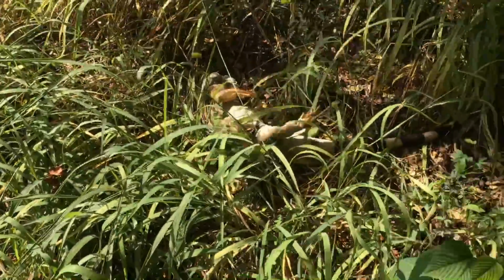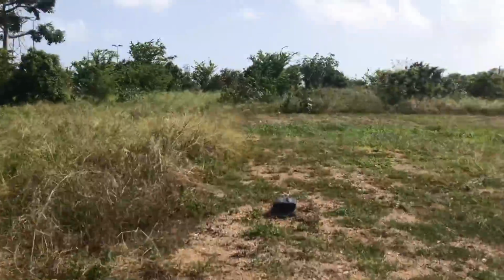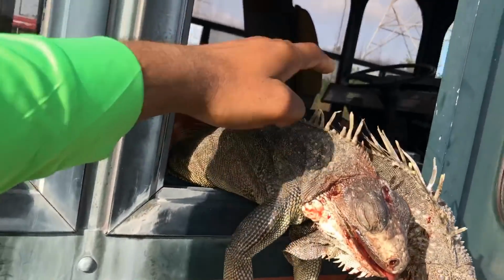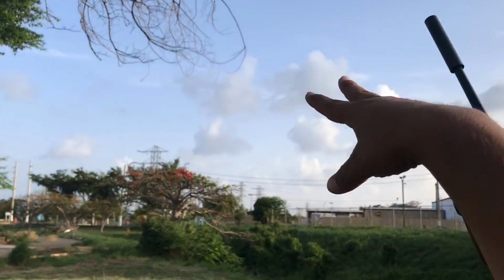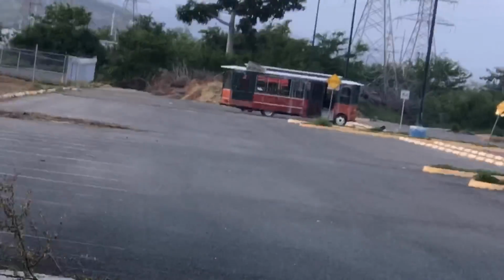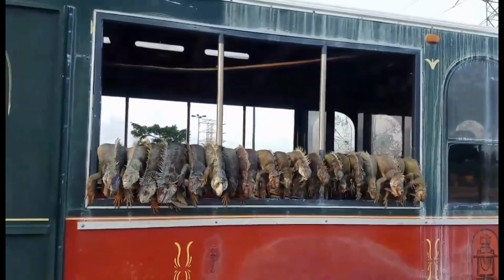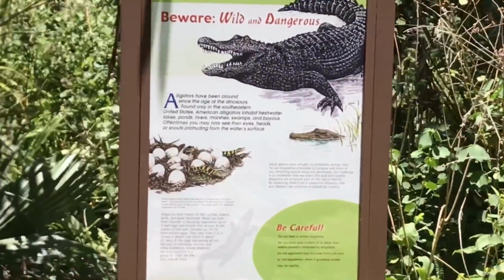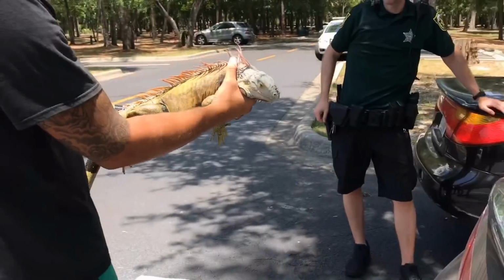EPIC Iguana Hunt with Pellet Gun in Puerto Rico-Filling a BUS FULL of Iguanas!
For iguana  removal

Nace Nelson and Sam were my guides for this trip They knew all the spots spoke the native language and took really good care of me .Who knows where I’m going to be or what I’m going to be doing in the future stay subscribed with the bell notifications on ALL so you get all the latest new content